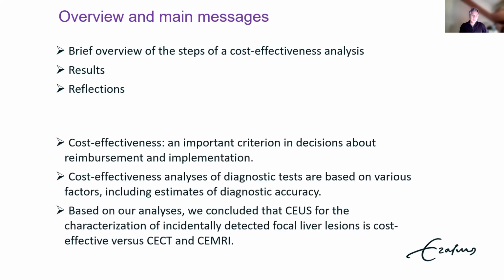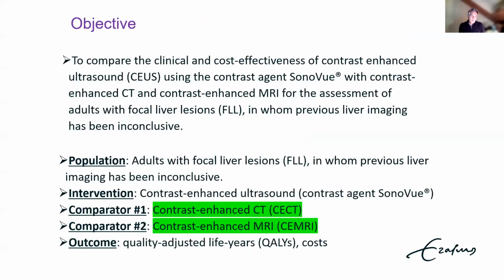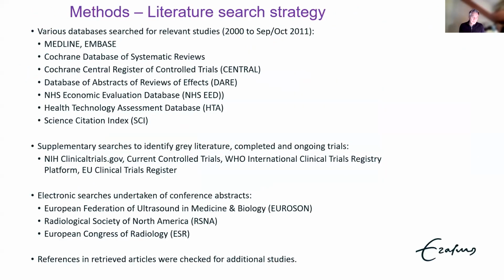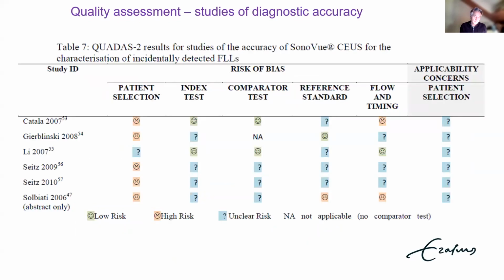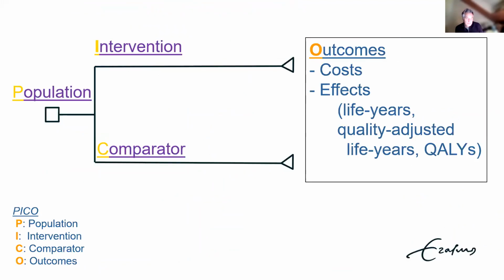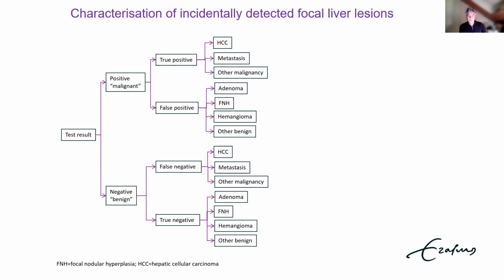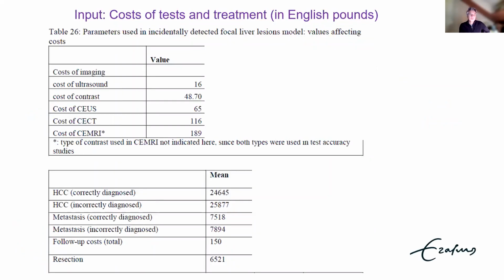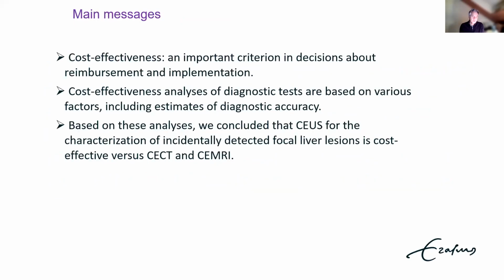Ken Redekop - The evidence of cost-effectiveness of CEUS - The NICE study results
The value of contrast enhanced ultrasound CEUS in the diagnosis of focal liver lesions

Dr. Ken Redekop
Associate Professor of Health Technology Assessment Erasmus University Rotterdam, Netherlands